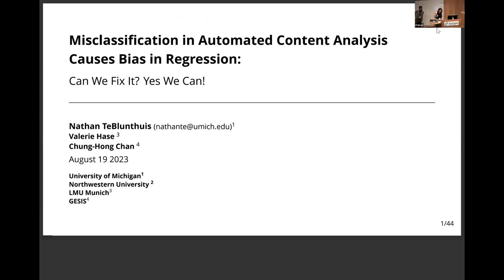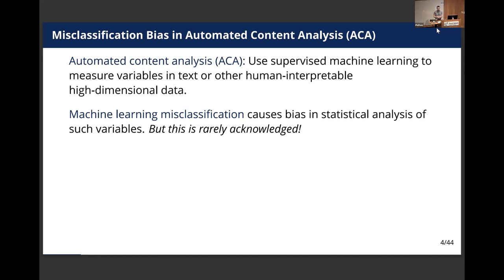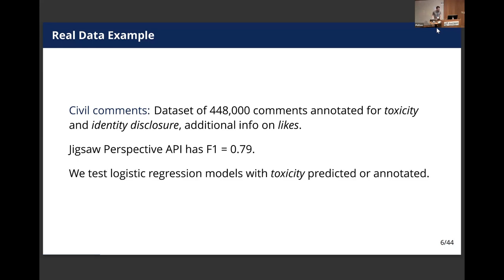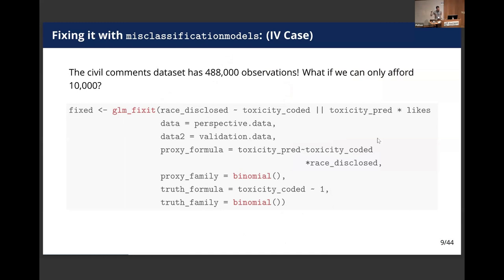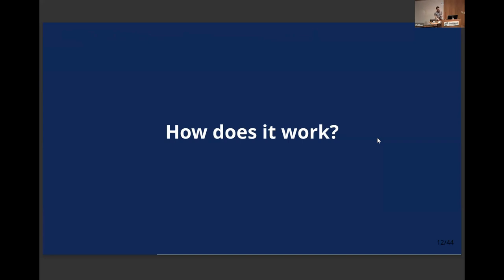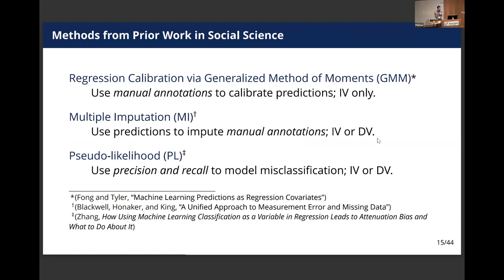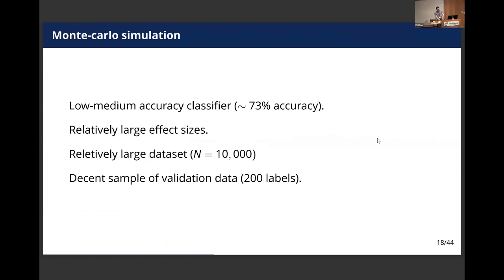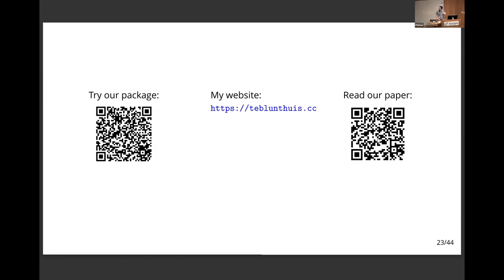Nathan TeBlunthuis - Misclassification Causes Bias in Regression Models:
Misclassification Causes Bias in Regression Models: How to Fix It Using the MisclassificationModels Package

Automated classifiers (ACs), often built via supervised machine learning, can categorize large and statistically powerful samples of data ranging from text to images and video, and have become widely popular measurement devices in many scientific and industrial fields. Despite this popularity, even highly accurate classifiers make errors that cause misclassification bias and misleading results in downstream analyses—unless such analyses account for these errors.

In principle, existing statistical methods can use “gold standard” validation data, such as that created by human annotators and often used to validate predictiveness, to correct misclassification bias and produce consistent estimates. I will present an evaluation of such methods, including a new method implemented in the experimental R package misclassificationmodels, via Monte-Carlo simulations designed to reveal each method’s limitations. The results show the new method is both versatile and efficient.

In sum, automated classifiers, even those below common accuracy standards or making systematic misclassifications, can be useful for measurement with careful study design and appropriate error correction methods.

Speaker Bio:
Nathan TeBlunthuis is a computational social scientist and postdoctoral researcher at the University of Michigan School of Information and affiliate of the Community Data Science Collective at the University of Washington. Much of Nathan's research uses R to study Wikipedia and other online communities using innovative methods. He earned his Ph.D. from the Department of Communication at the University of Washington in 2021 and has also worked for the Wikimedia Foundation and Microsoft.